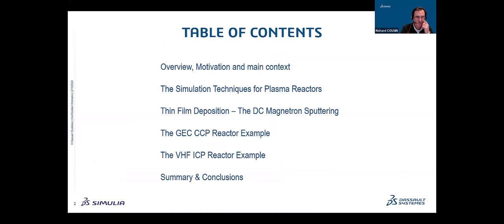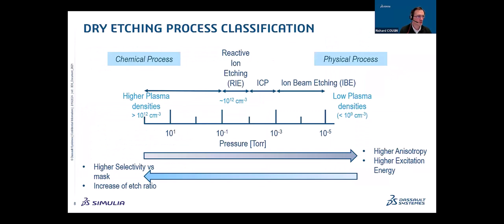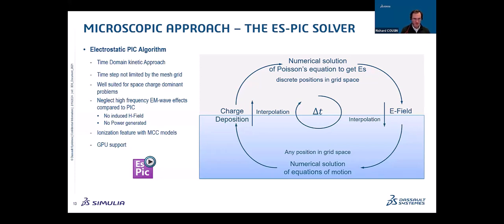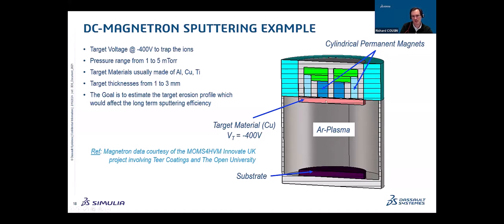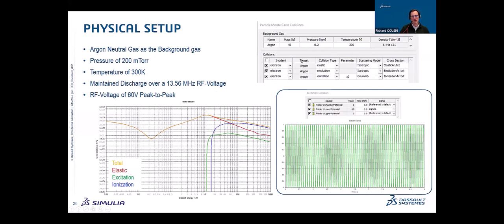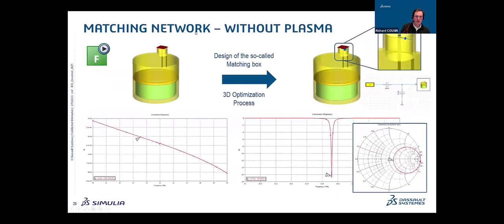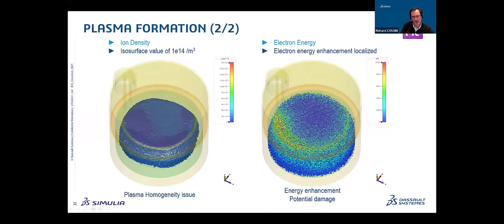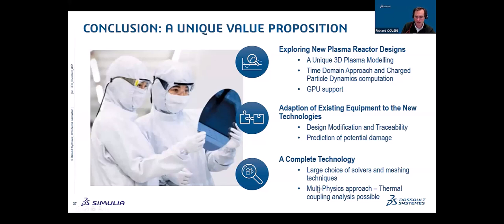Semiconductor Manufacturing Processes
Electromagnetic Talks Day #3 | Charged Particle Dynamics

Getting ahead with semiconductor manufacturing equipment and related plasma reactors